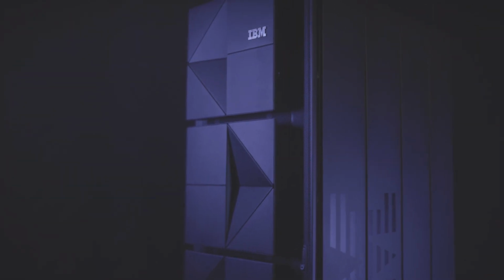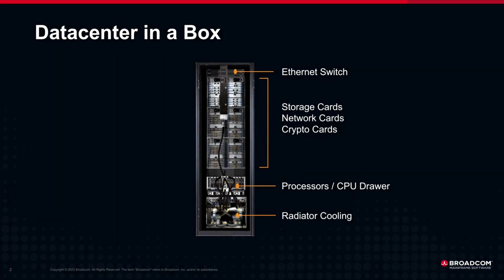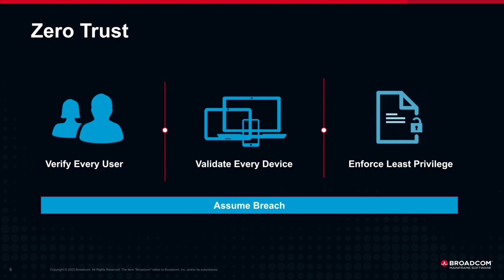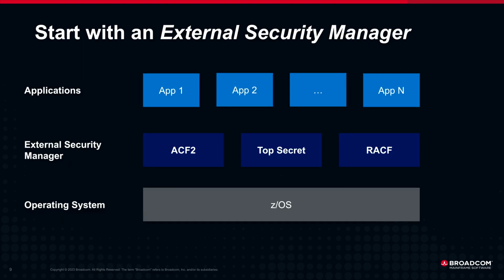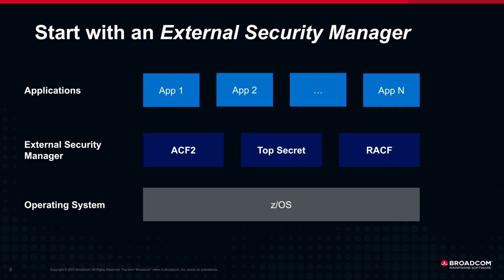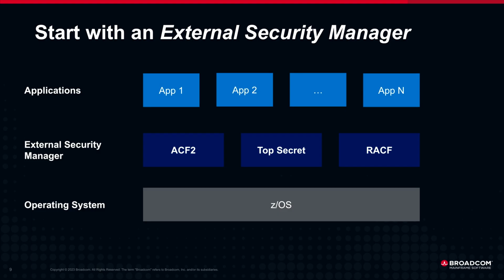Mainframe Cybersecurity: What Every Leader Needs to Know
In this short video, Ravi Patil, Director, Product Management & Strategy, explains Mainframe cybersecurity in simple terms and recommends an effective approach for protecting your company.